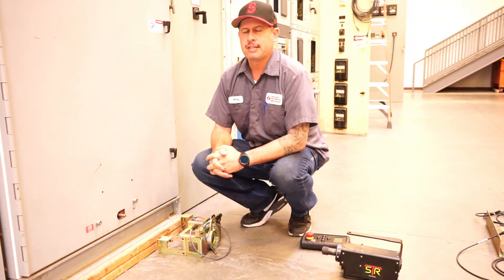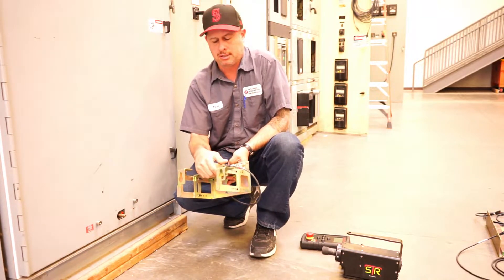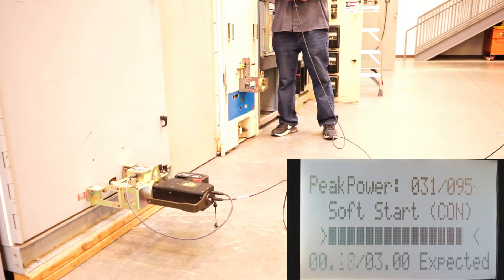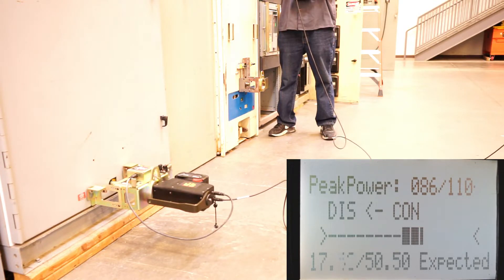Remote racking a Siemens GMI 15k V breaker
Using the most ergonomic and lightweight system on the market, we're remote racking a Siemens GMI breaker. This system will remote rack this breaker from up to 150 feet away to keep your team safe every time. Like and follow for more safety videos on remote racking different breakers.